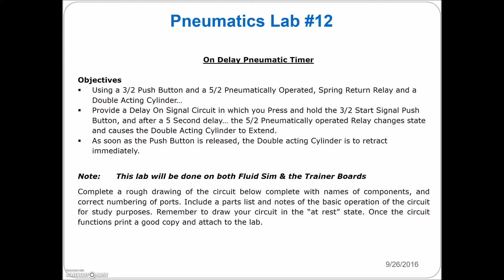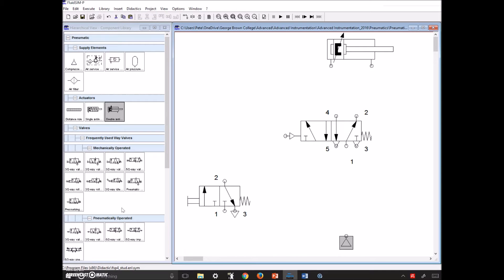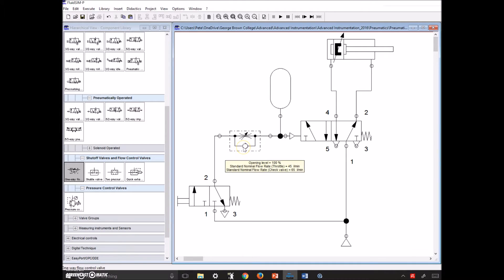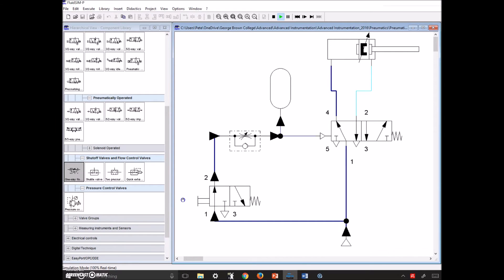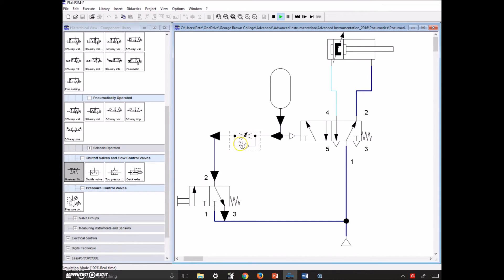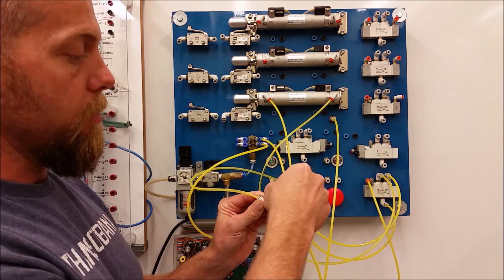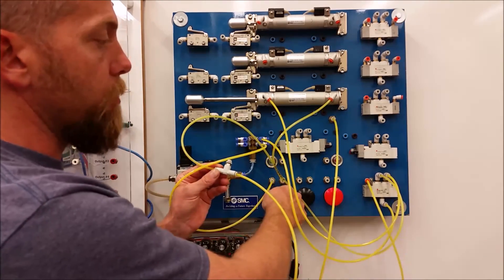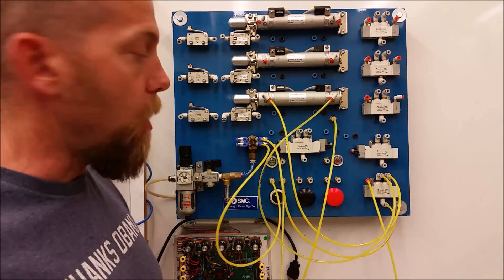Pneumatics Lab 12_On Delay Pneumatic Timer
This lab will walk you through how to create an On Delay Timer with a One Way Flow Restrictor and a Holding Tank